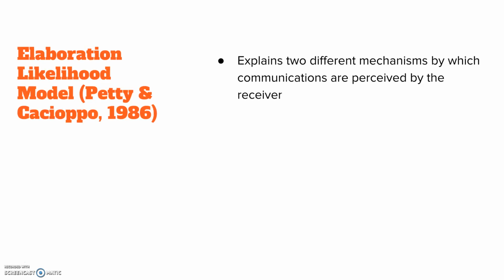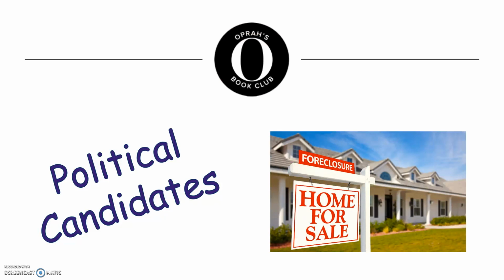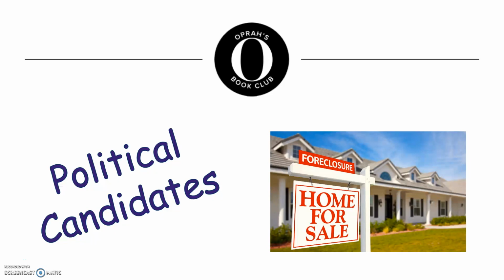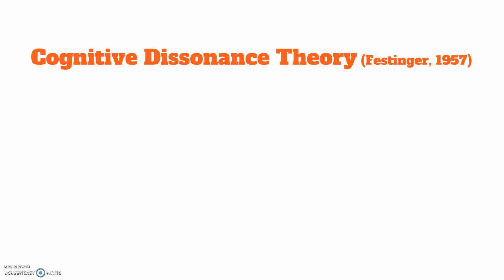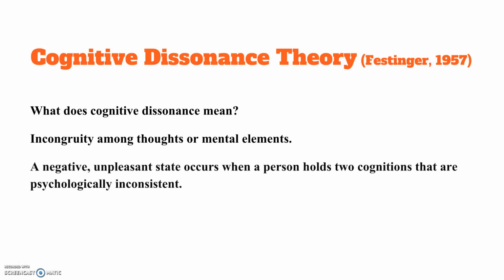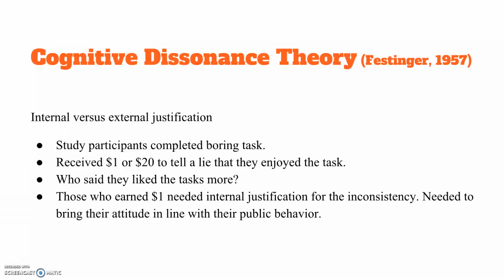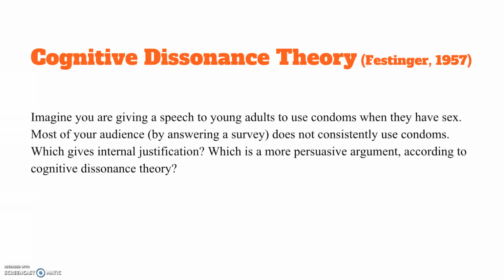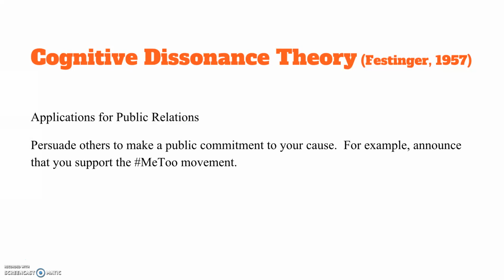COM 463 The ELM and Cognitive Dissonance Theory